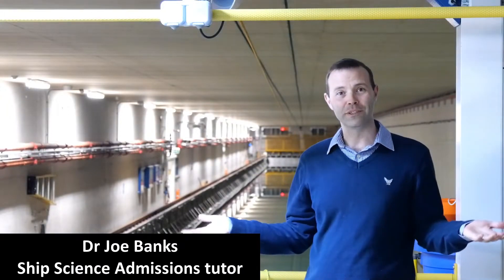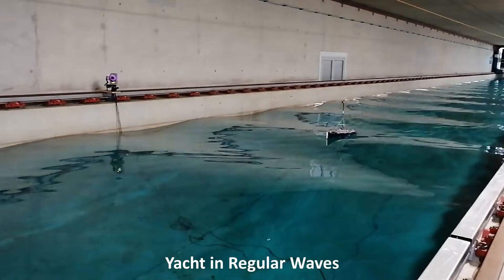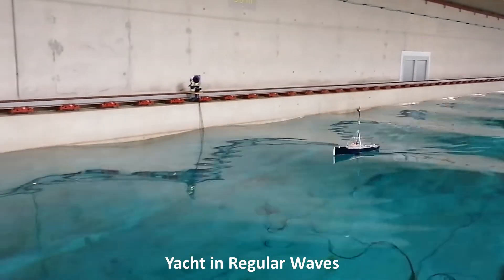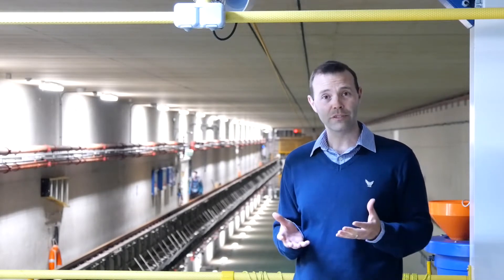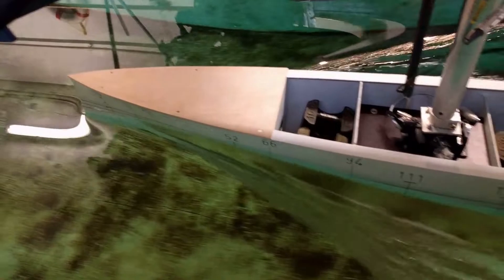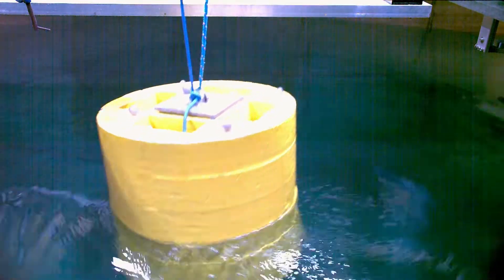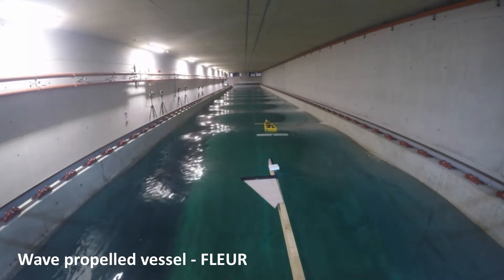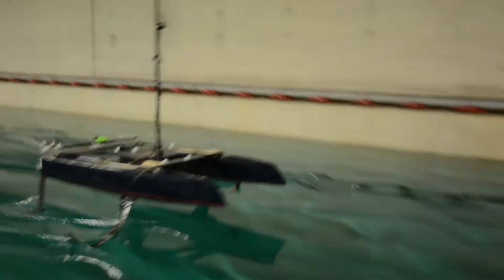Using the towing tank in your Ship Science degree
Find out about our 138m long towing tank and how our students use it as part of their Ship Science and Maritime Engineering degree